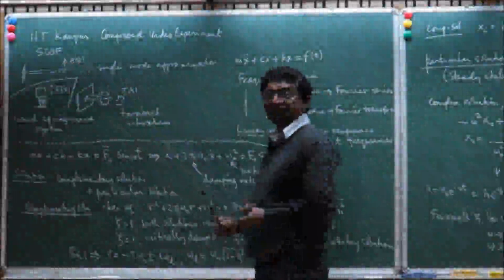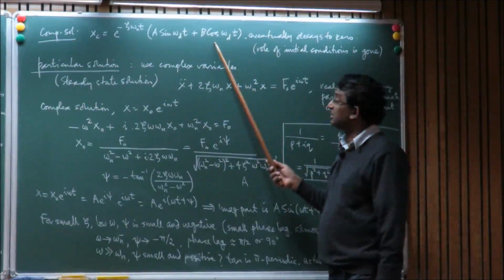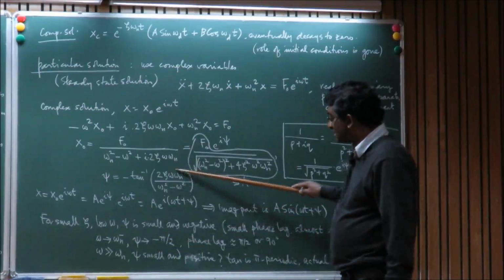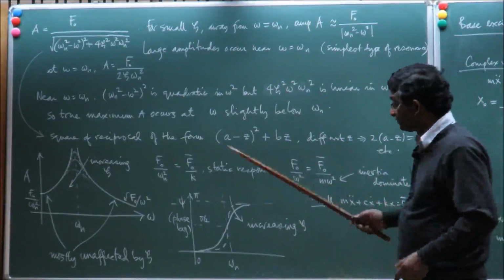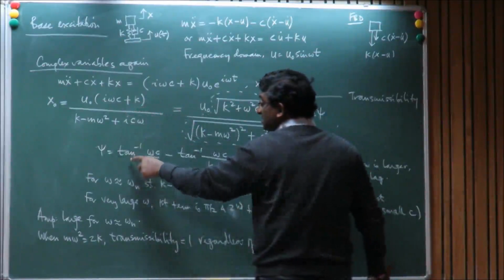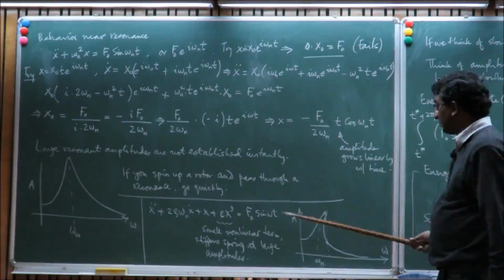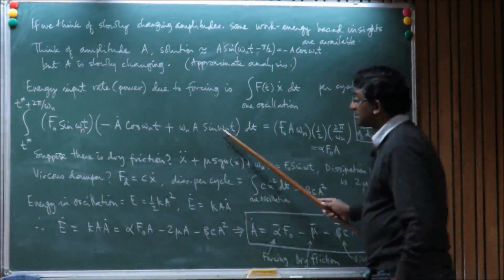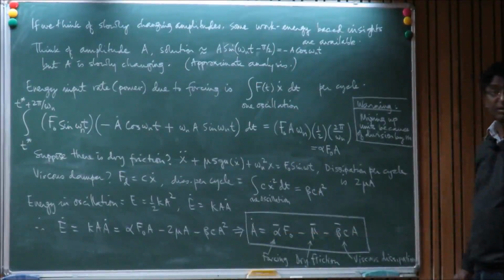SDOF: see below for 2 minor errors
Compressed video lecture. Single degree of freedom oscillator under sinusoidal forcing.
Note: 2 minor errors, one indicated at 01:45; and the other is 4*mu*A not 2*mu*A at 26:19. Apologies.